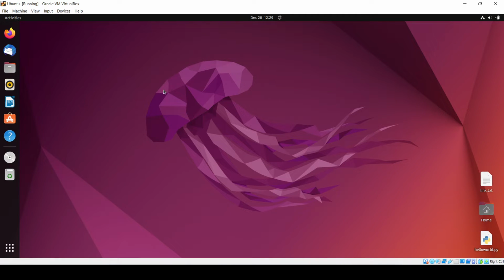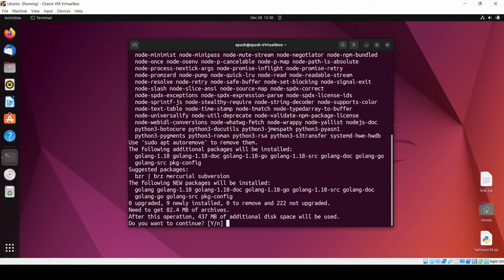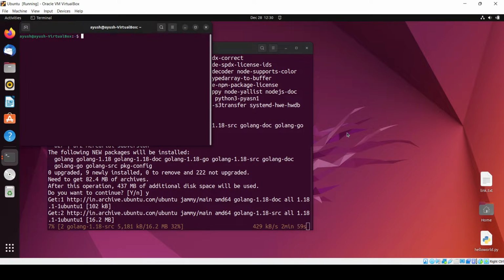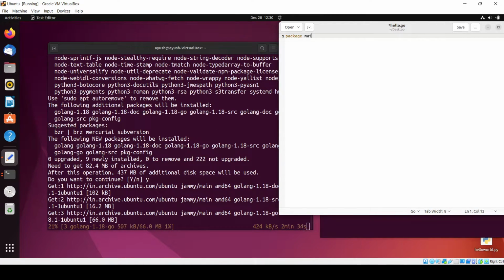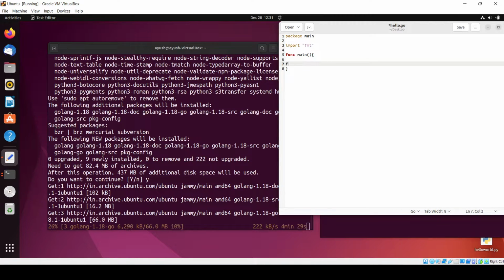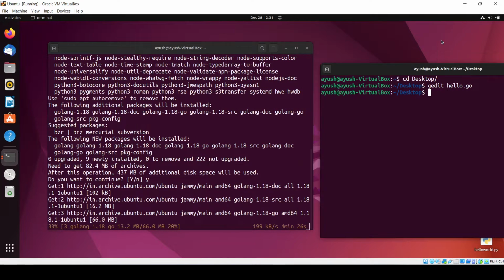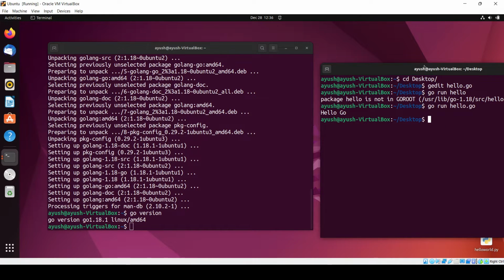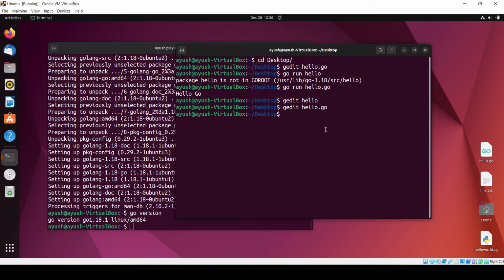How to Install Go Lang on Ubuntu 22.04 Linux / Ubuntu 24.04 LTS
In this Python Programming Tutorial for Beginners video I am going to show you How to Install and use Go on Ubuntu 22.04 or How to use Ubuntu 22.04 Linux for installing